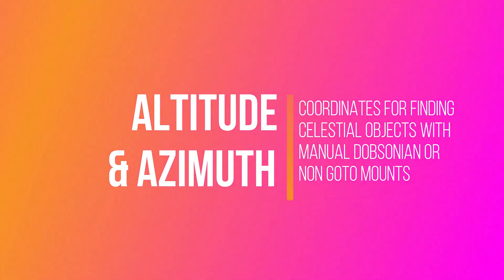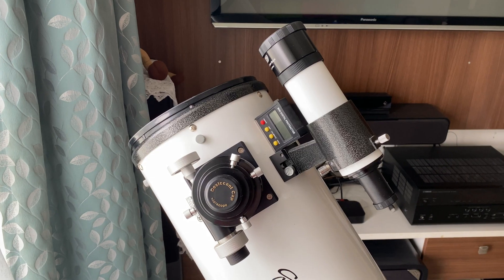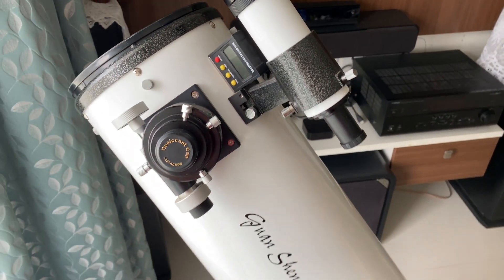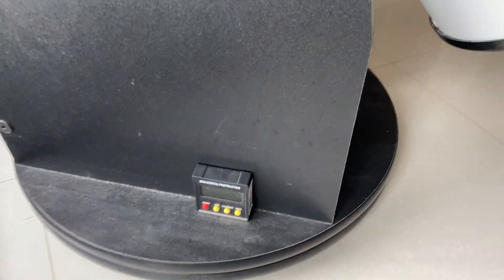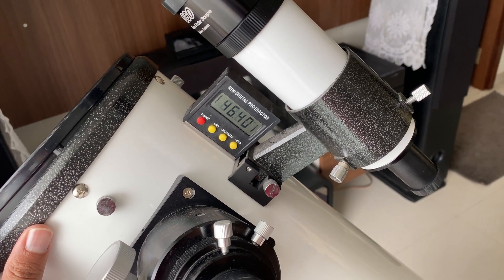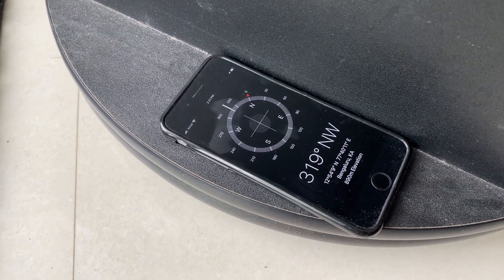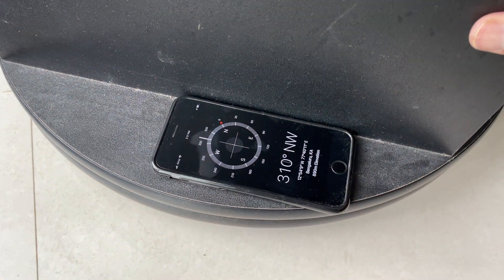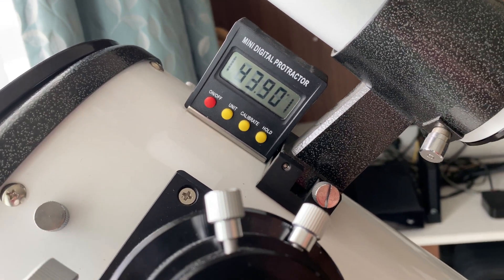How can you Point a Telescope Towards a Deep Sky Object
One of my Subscriber asked me how I point my telescope towards my intended target deep sky object. he suggested me to make a video on this topic.
So I made this video to demonstrate how I use a digital Angle Guage and Compass app on my Mobile to point my telescope towards the coordinates of any target deep sky object, coordinates obtained from any app like Stellarium.

Link to tools used in this Video.
Angle Guage:

Spirit Level:

This video is made using iPhone 11.